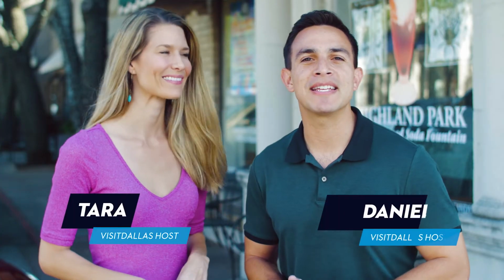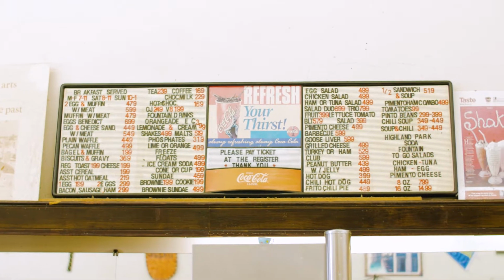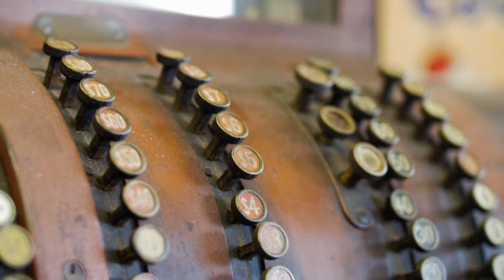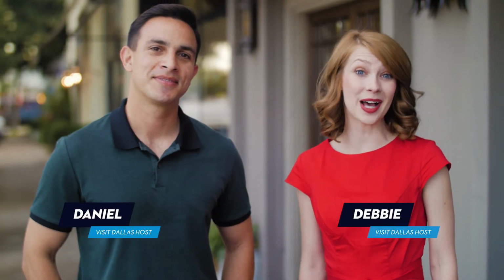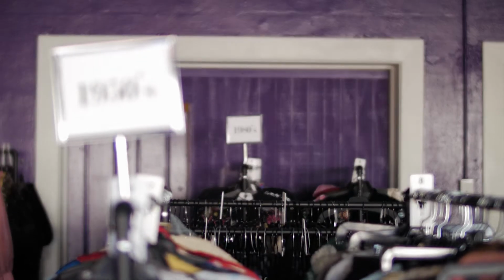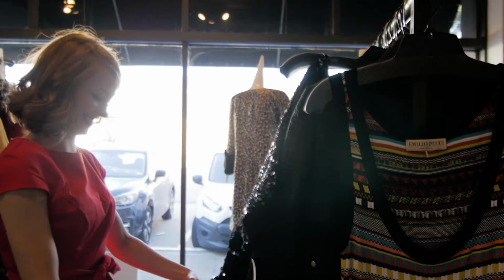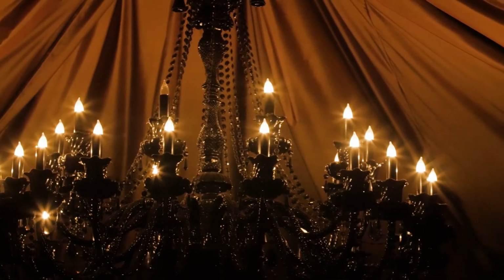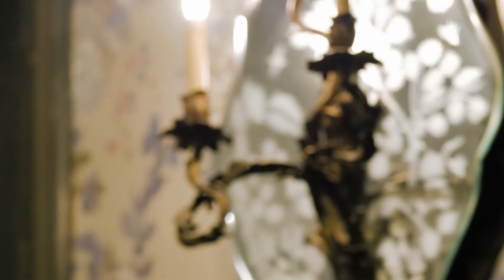Ep 11 Knox Henderson - Walk, Bike, Run, Shop, Eat - Dallas Fun | DTX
Knox Henderson is a highly pedestrian-friendly area located next to the Katy Trail, so it's a prime area for outdoors relaxation, and it's also loaded with shops, restaurants and nightlife, all in a safe walkable neighborhood. The name comes from the two cross streets, and both Knox and Henderson are filled with delights in this eclectic and vibrant neighborhood, with shops and attractions that range from small to large and from antique to up-to-the-minute modern.

In our visit to Knox Henderson, first we prove it's a trendy area by going back a century! Yes, we stopped at the venerable and still-serving Highland Park Soda Fountain, a blast from the past with shakes and floats and - oh, goodness, a real Frito Chili Pie - just what the walkers on the nearby Katy Trail might be in the mood for after burning off some calories.

More vintage is next with one of the greatest vintage fashion and accessories venues anywhere - Vintage Martini. This store houses a mix of great vintage along with the newer. You can find Chanel, Prada, Yves Saint Laurent, all the brands, and with consignments sourced from both coasts of the U.S.

Then it was time for the modern nightlife scene, and that meant the Candle Room, a nightclub dance venue with special event space also, with state-of-the-art audiovisuals, and acclaimed service. So there are our 3 sample visits from Know Henderson, and you'll find that it all mixes together perfectly well in this fun neighborhood filled with fabulous finds!